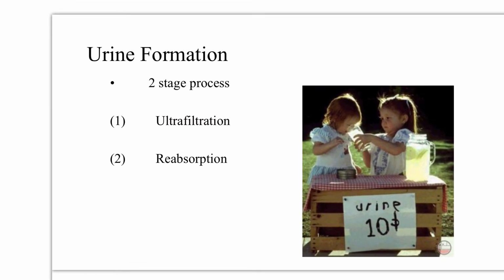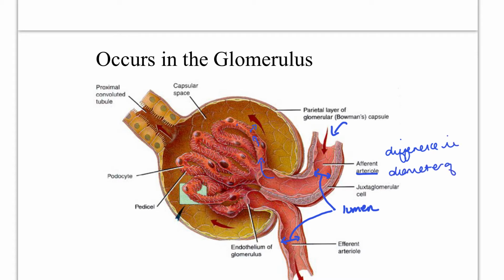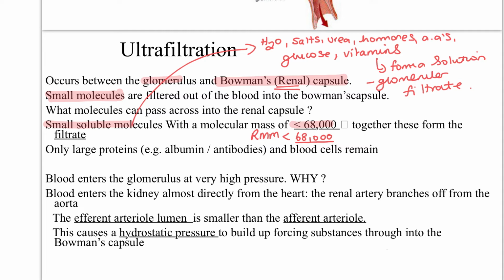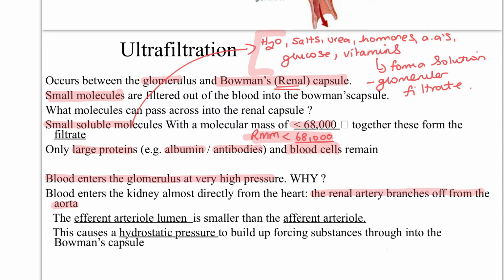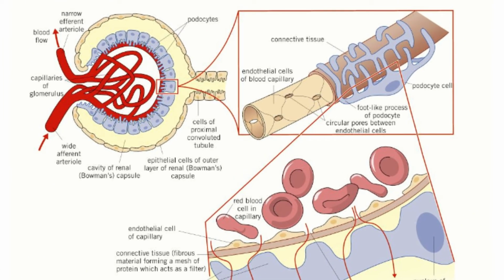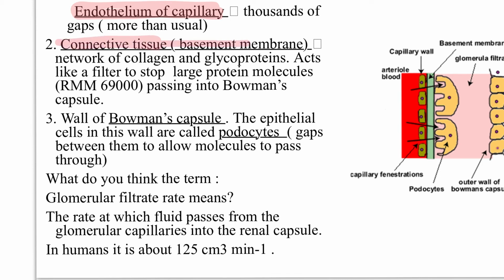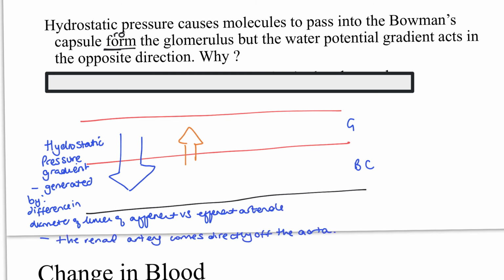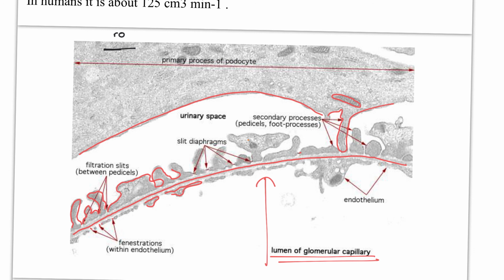Ultrafiltration in the Bowman’s capsule and the glomerulus